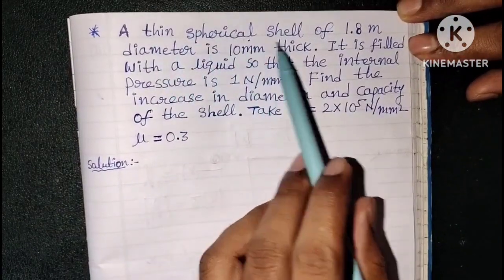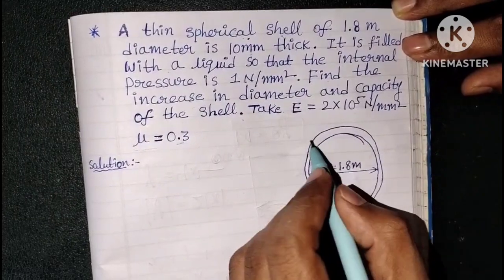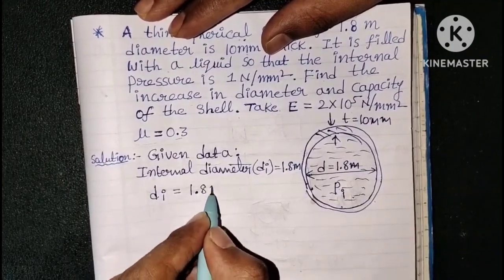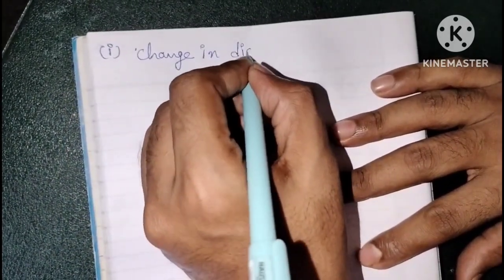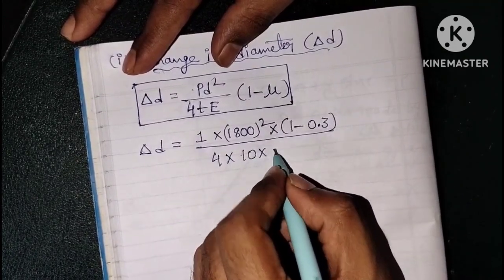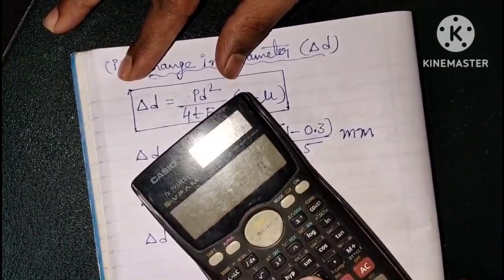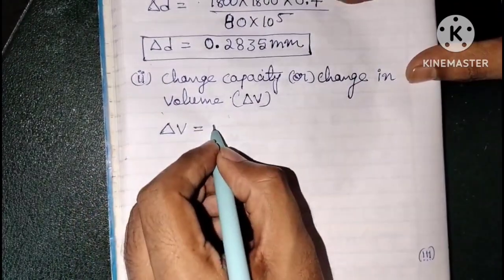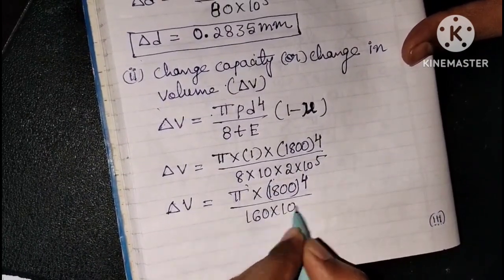A thin spherical shell of 1.8 m diameter is 10 mm thick. It is filled with a liquid so that the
A thin spherical shell of 1.8 m diameter is 10 mm thick. It is filled with a liquid so that the internal pressure is 1 N/mm². Find the increase in diameter and capacity of the shell. Take, E = 2 x 105 N/mm² and u=0.3.@gandamanandsiva